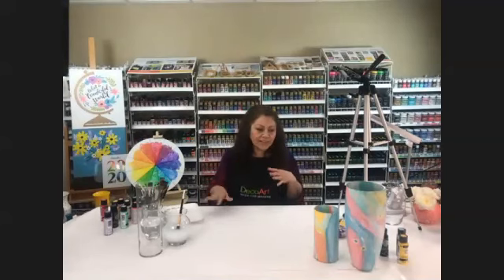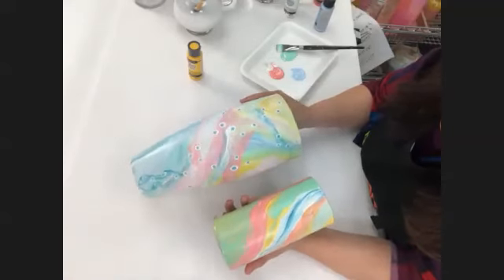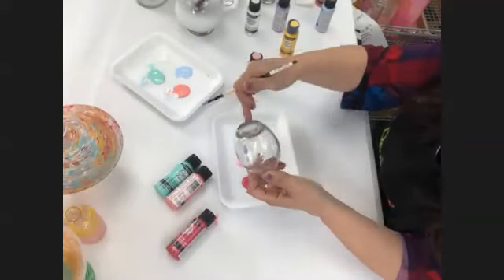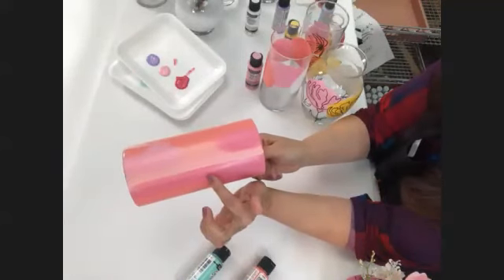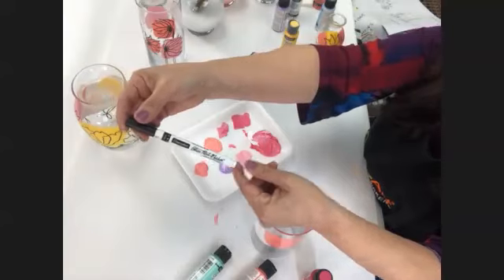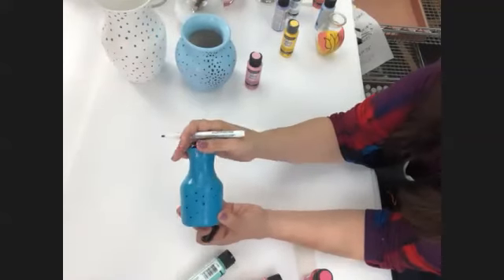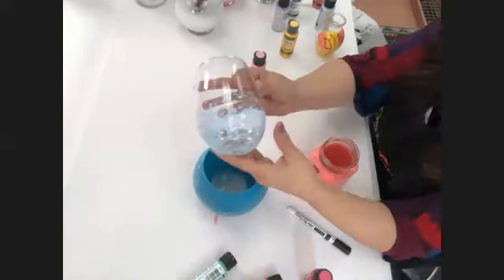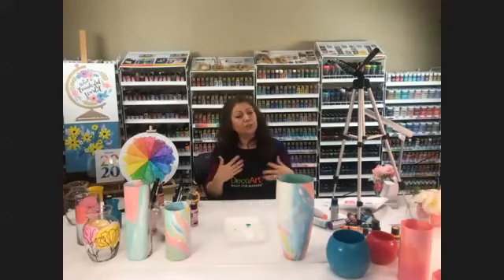Online Class: 5 Artisan Painting Techniques Using Glass Paint | Michaels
Supplies:
DecoArt Glass Paint
DecoArt Glass Paint Markers
Glass or ceramic vase to decorate